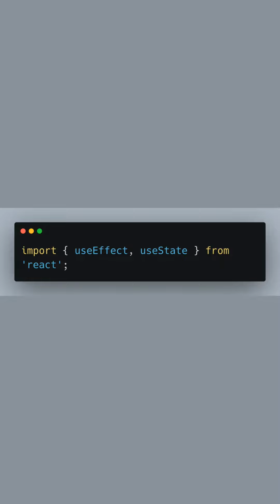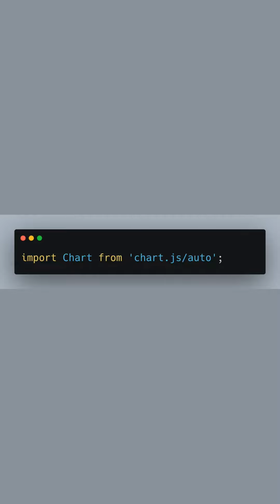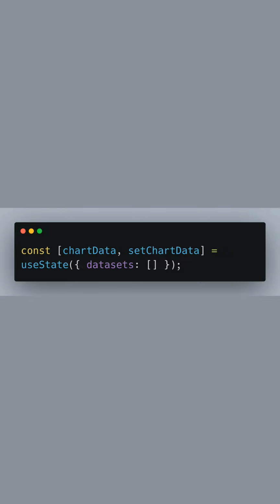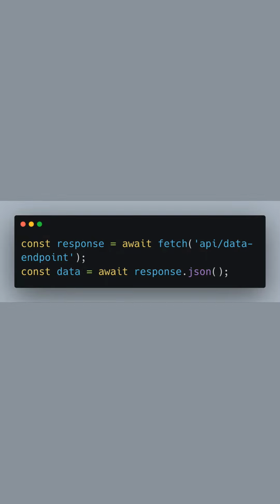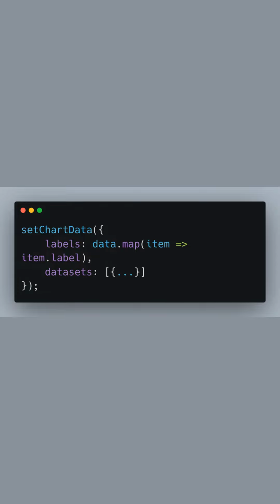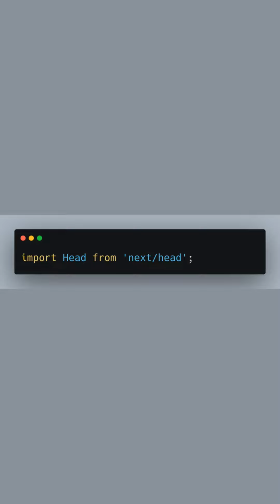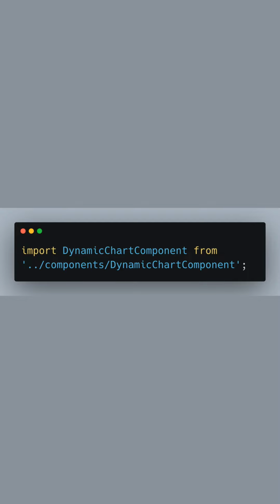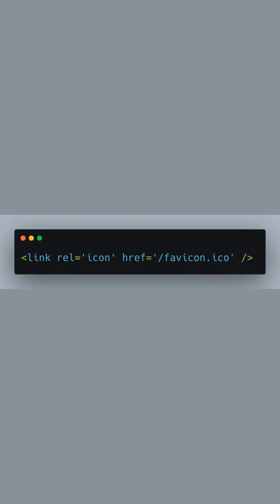Crafting Bar Charts with React & ChartJS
Mastering Charts in React with ChartJS ⬇️

- Discover React Hooks
- Learn ChartJS Integration